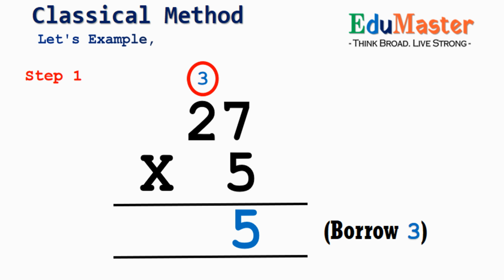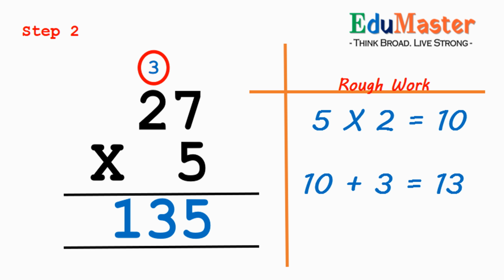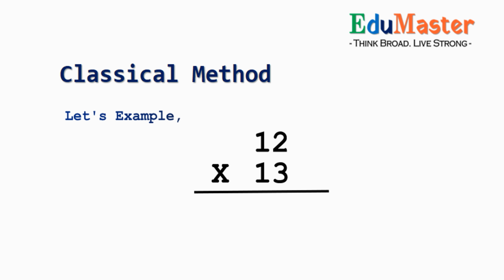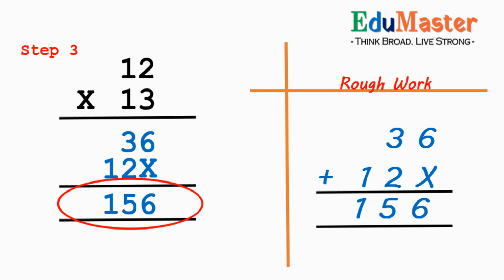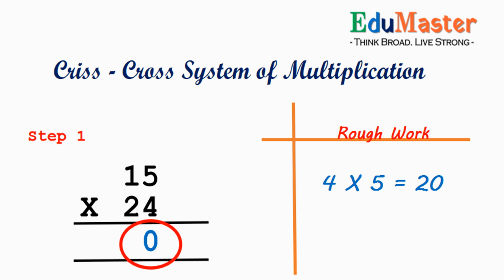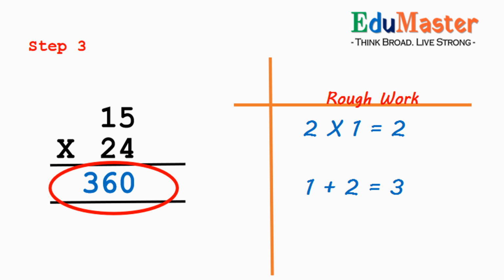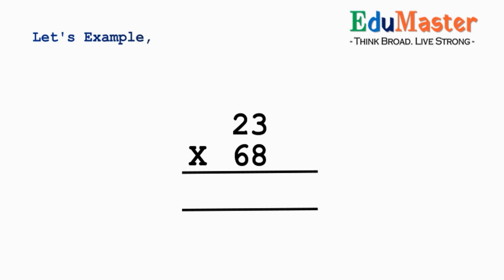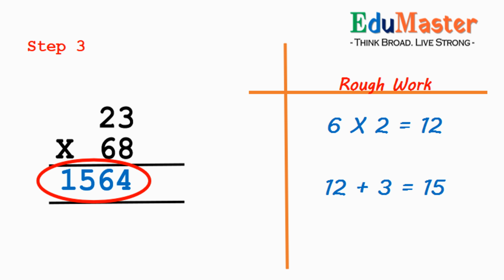Criss - Cross Multiplication { PART - 1 } | Vedic Maths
A master way to make your calculations fast.
We all are aware that study never stops for lifetime who started it with passion, therefore a student is always alive inside that person throughout the life and it encourages her/him to learn new things if they encounter with that by intention or accidentally.
Learn with us and till the end of the video you will become master of this trick.
So, do watch the video till the end.
Subscribe our channel and do press ‘like’ button to support us and do not forget to share the video with your known one so that they can also get benefit from this.

Presenter: ANUJ BISHT

Next part will be available on next Sunday (13th Dec, 2020) at 10:00 am